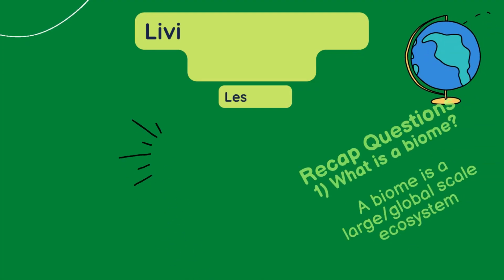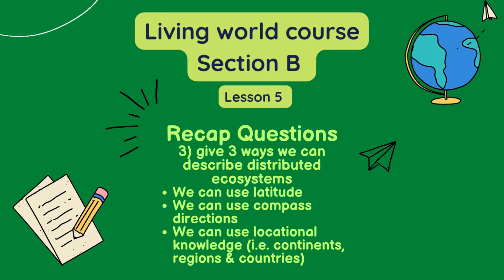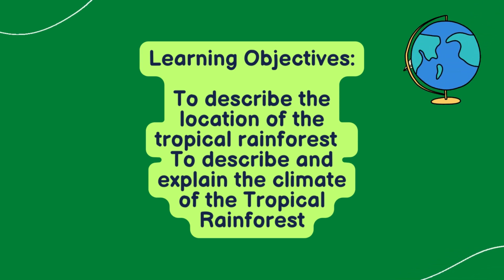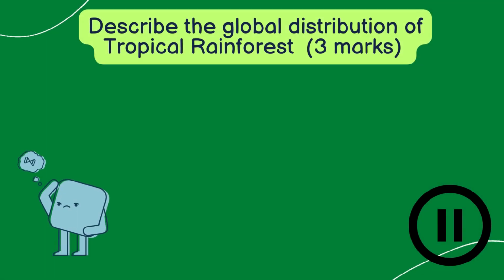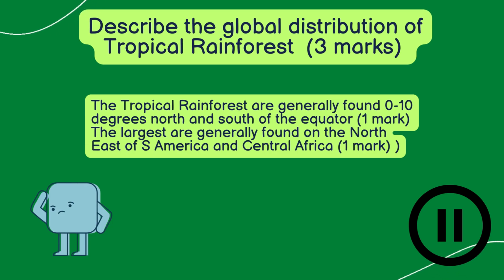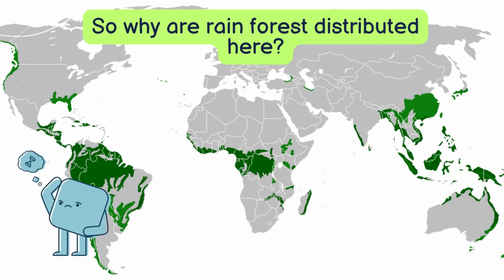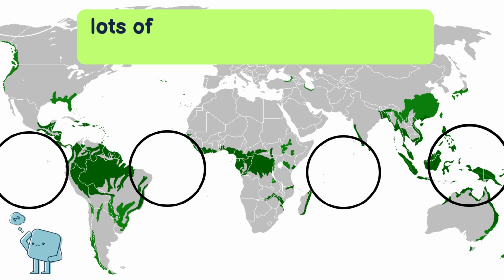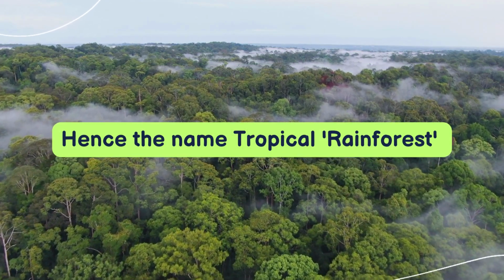The Living World - Online Course Lesson 5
Lesson 5 and the beginning of section b for the online course of the living world